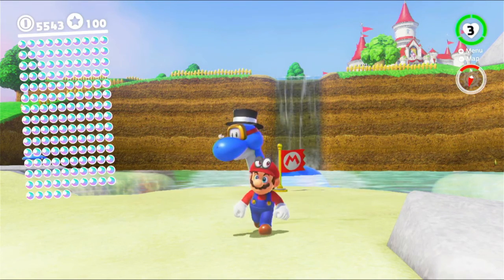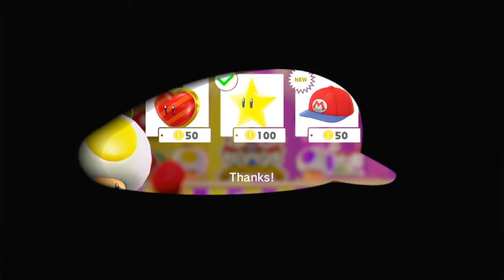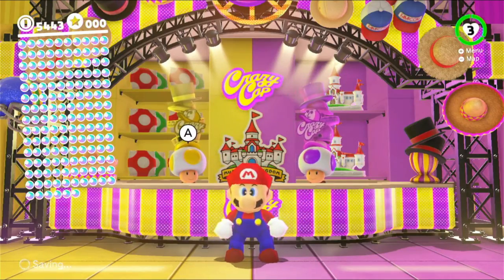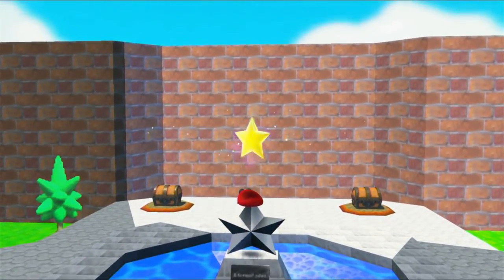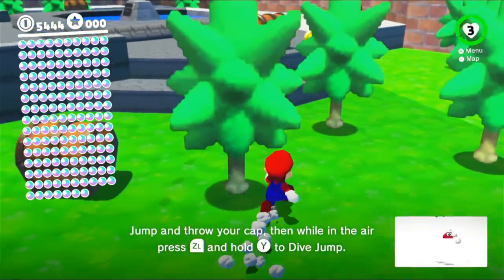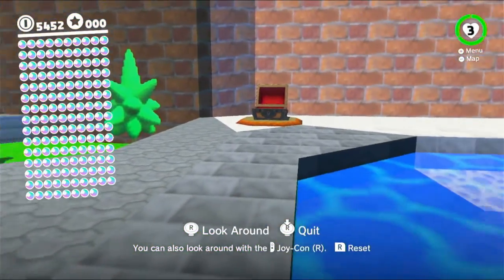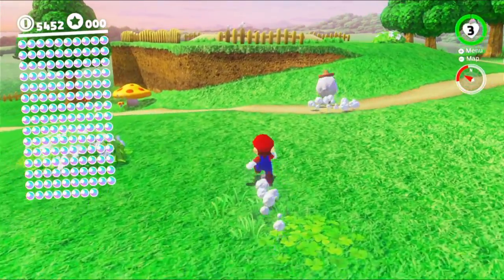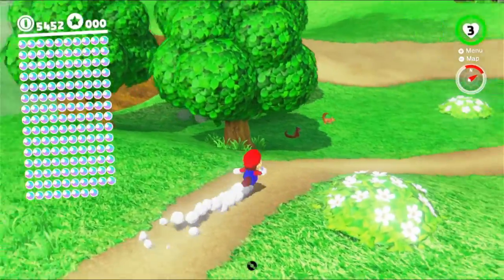Super Mario Odyssey Episode 26 Totally Classic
Getting more moons.

Man I love this reference.